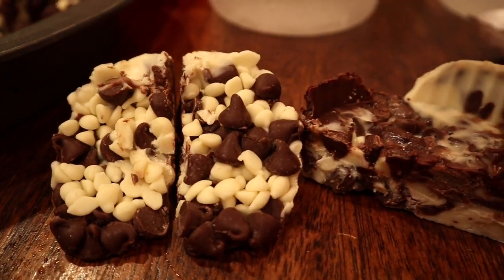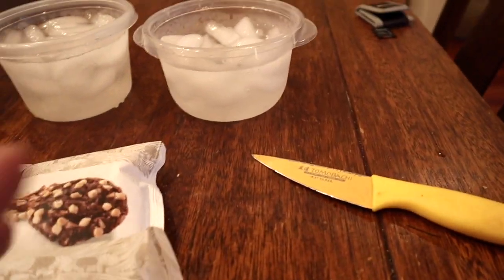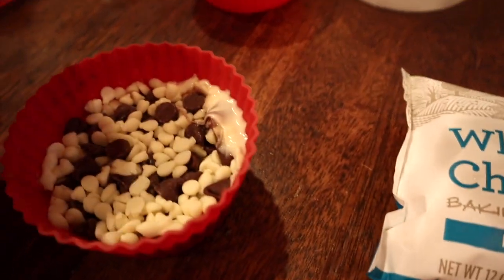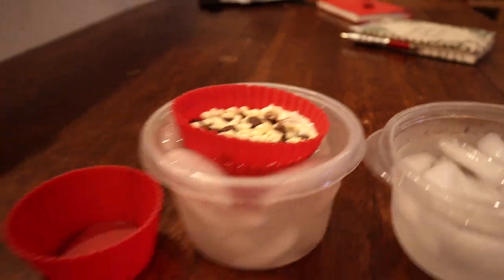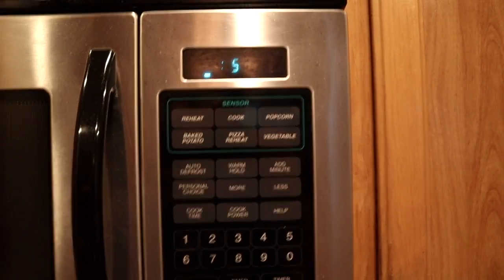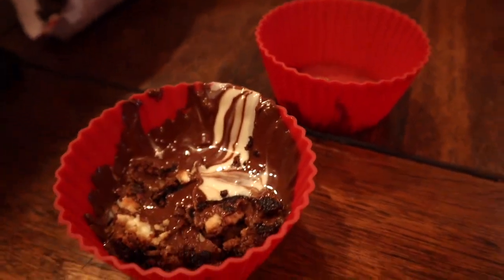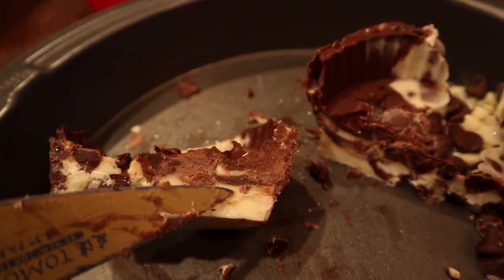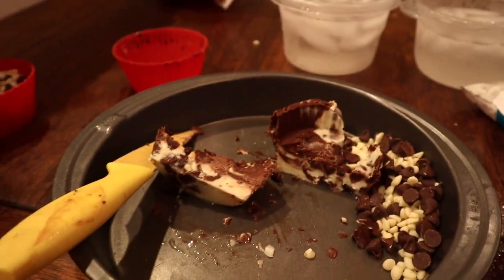Chocolate rock cycle: At home experiment with Igneous, Metamorphic and Sedimentary chocolate!!!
Hey rockstars! On this totally indoors episode of RockTalk we are learning all about the three types of rocks by making our own Chocolate Rocks! That's right using nothing other than chocolate chips you can replicate a sedimentary, igneous and metamorphic rock from the safety of your own home!

Special thanks to Amanda Brown for the experiment suggestion!